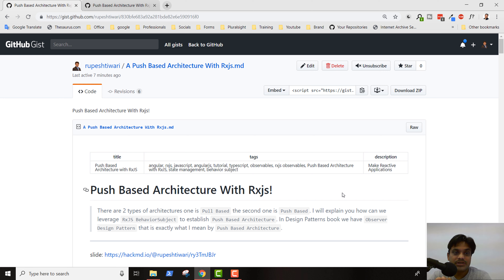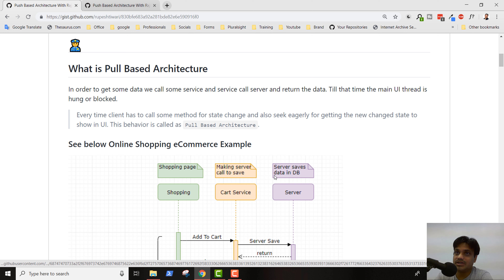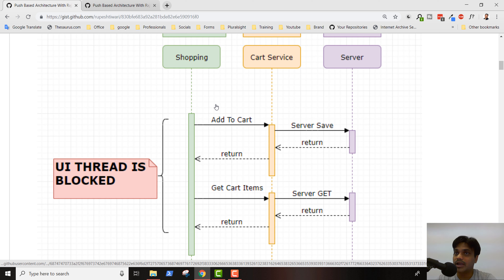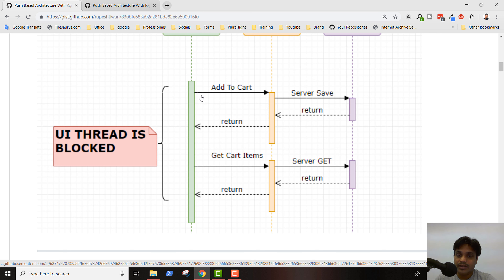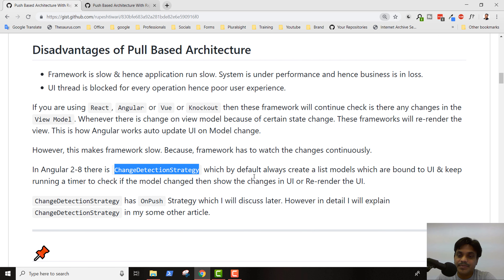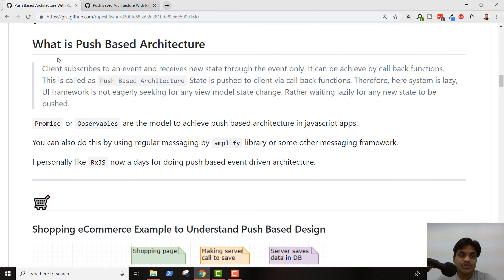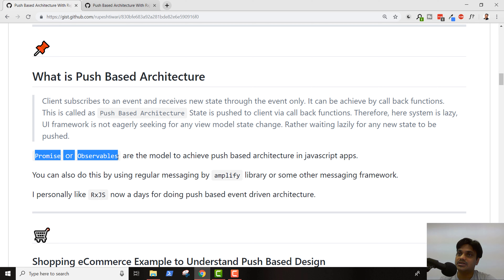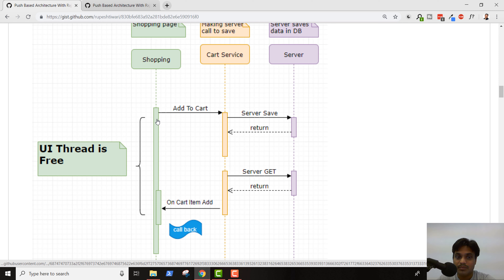Push Based Architecture | RxJS | Behavior Subject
Enroll in Full Stack Master School Now to get premium JavaScript courses.
In this video you will learn how rxjs push based architecture will help you to manage your angular app state re-actively.

Much Love,
- Rupesh Tiwari🙏